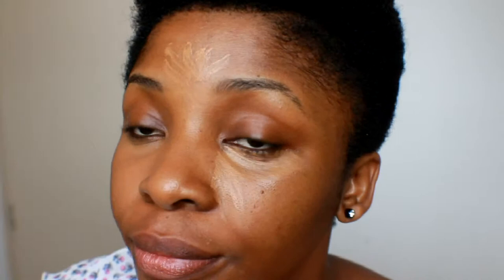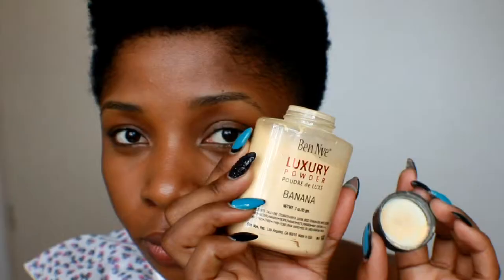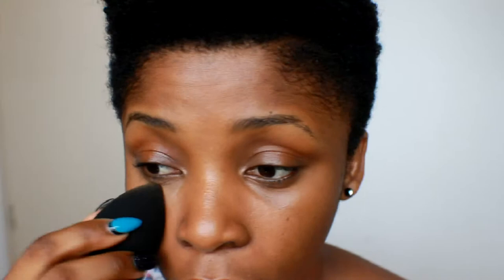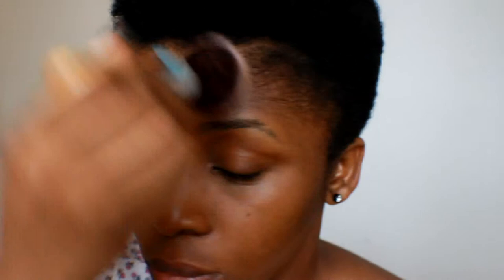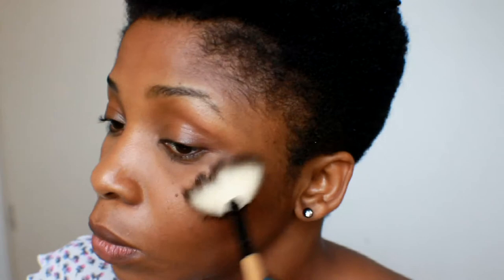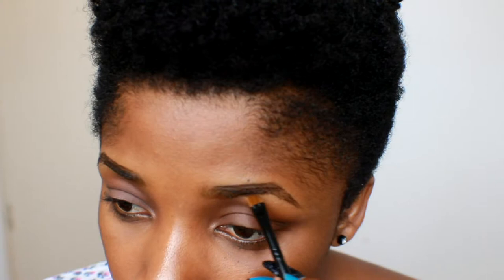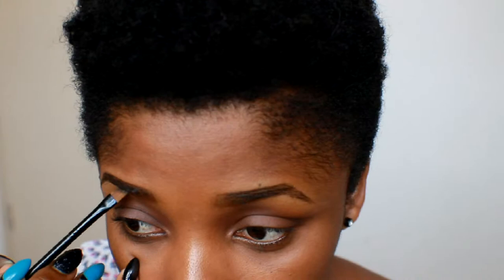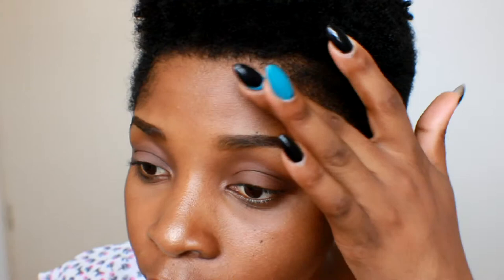How To: Defined Brows and Everyday Face|| Luce Divina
Hi Beauties!! This video was requested by one of the girls following Luce Divina’s Facebook page. She requested that I do an eyebrow tutorial so here it is. Hope you enjoy!!

PRODUCTS USED
Face
Corrector: NARS radiant creamy concealer- amande
Powder Foundations: Mary Kay- Bronze 2
Powder: Ben Nay Banana
Contour: Sleek face contour
Highlighter: Sleek body highlighter

Eyes
Brows: Sleek brow gel- Super Dark
Primer: Mac paintpot in Painterlly
Mascara:  Big eye by Maybelline

Lips
Loreal Beige Sienna